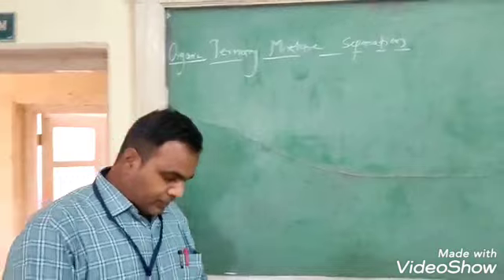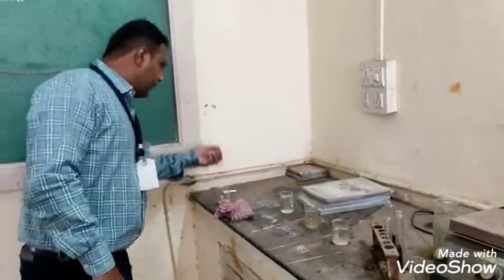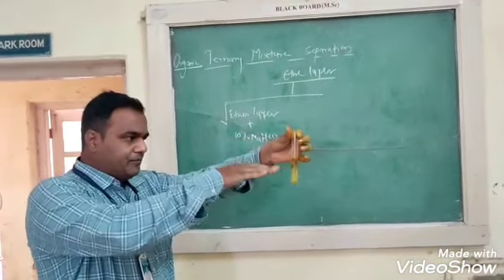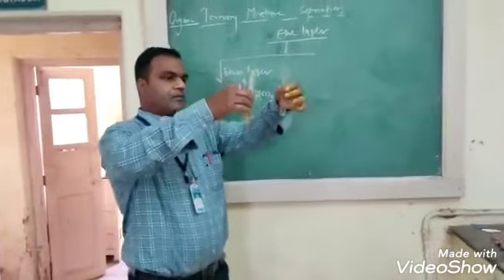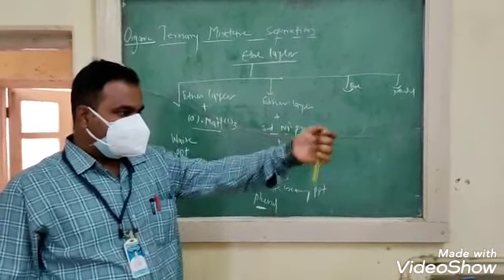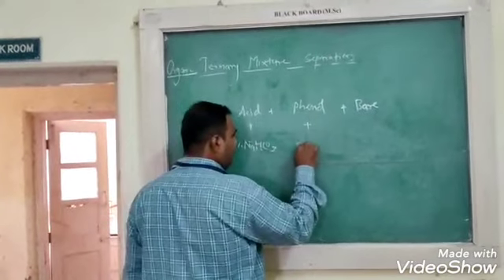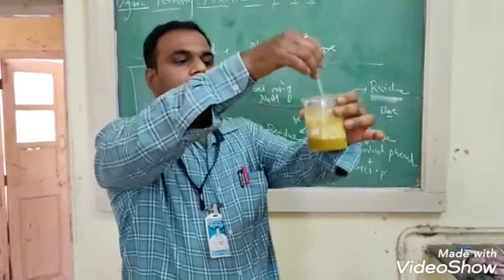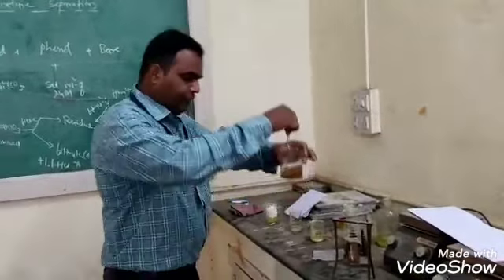Organic Ternary mixture separation